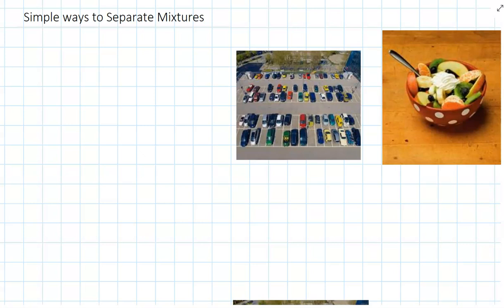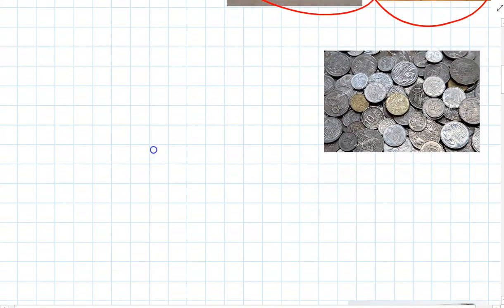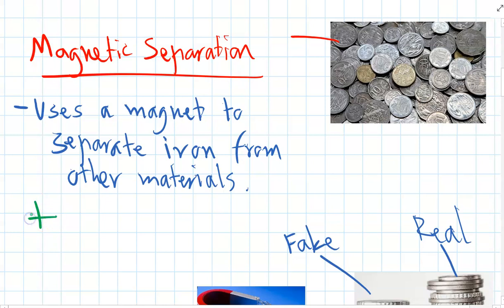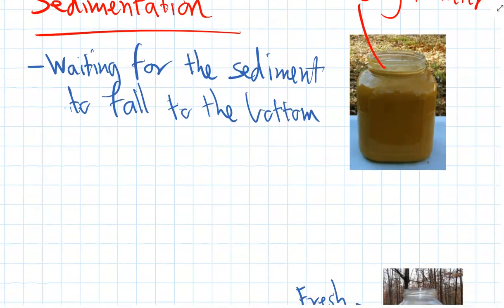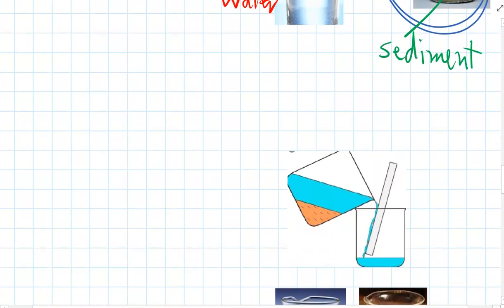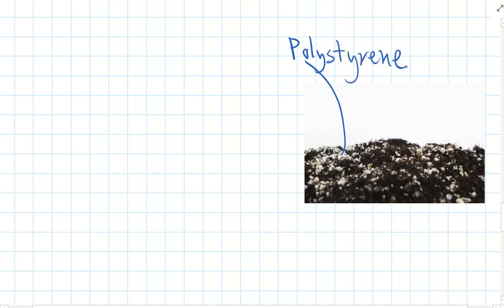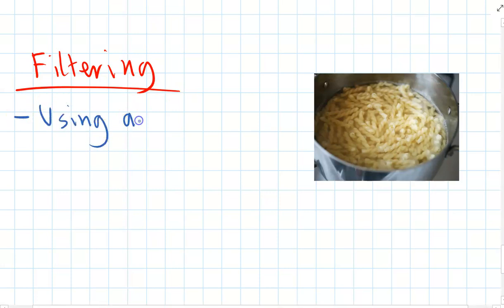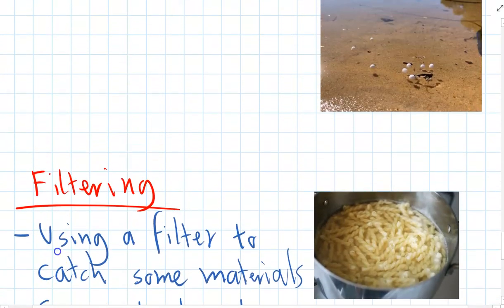8 - The Basic Separation Techniques